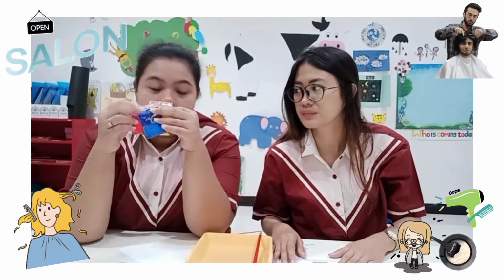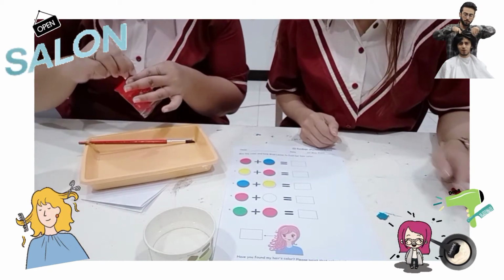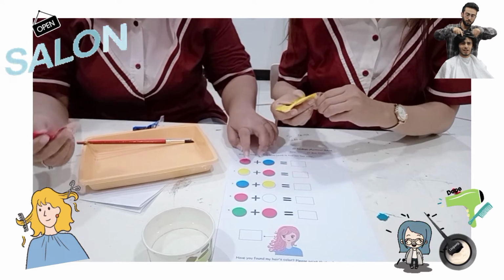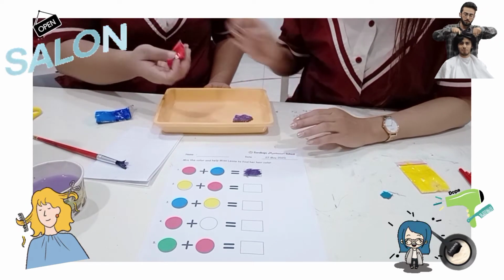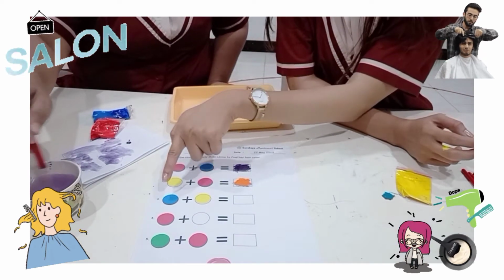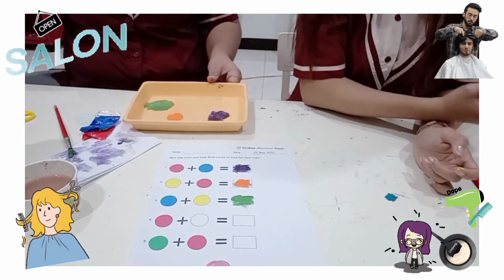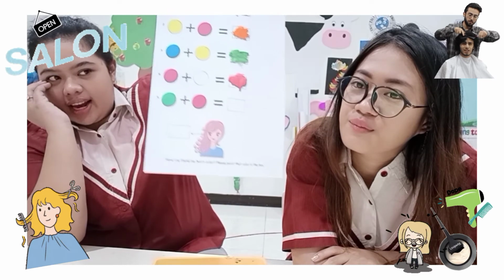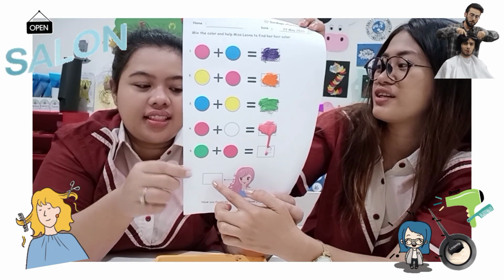PG-2 English Lesson. Hair dye colors. Thursday, 27 May 2021